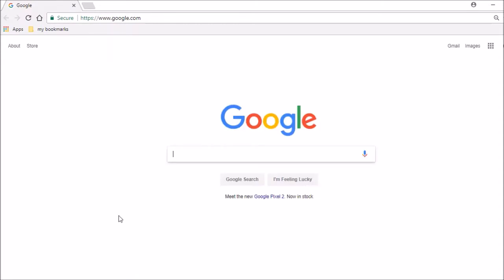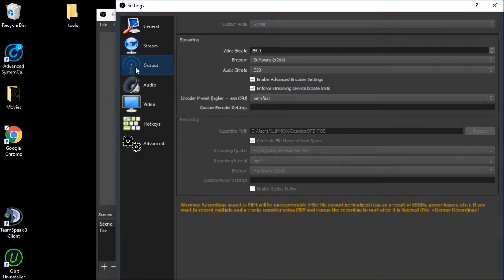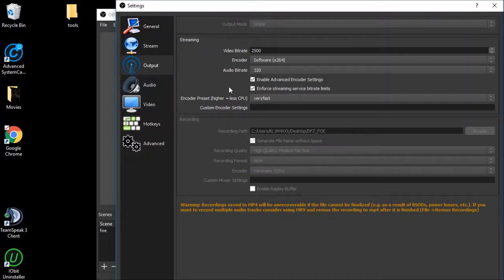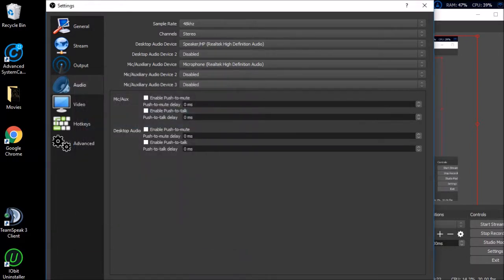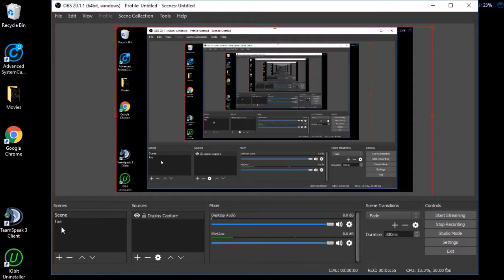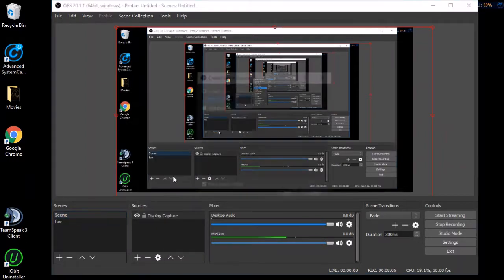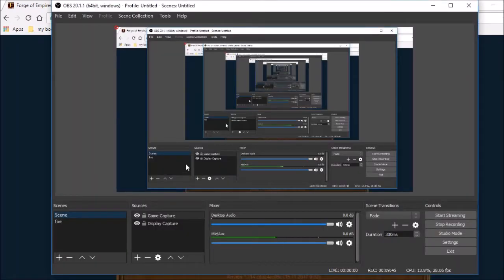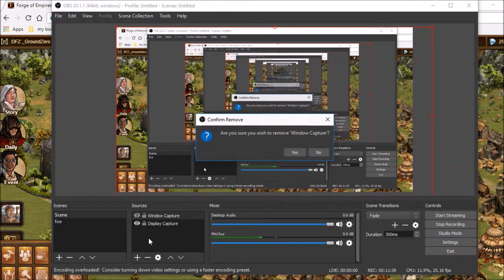Basic obs setup